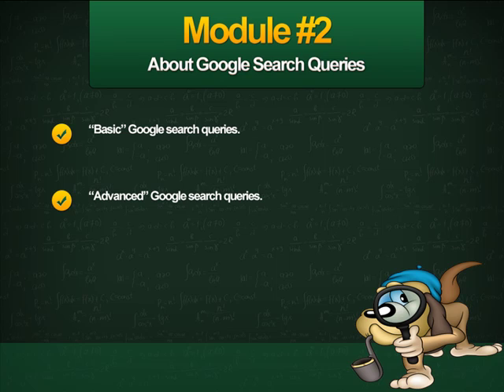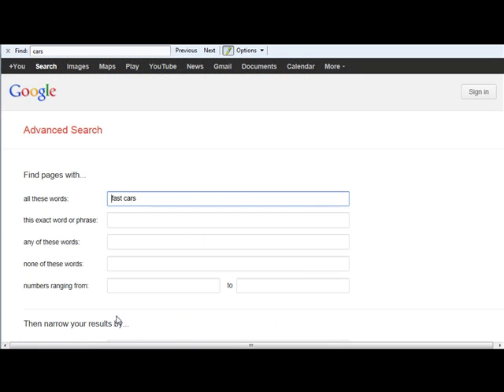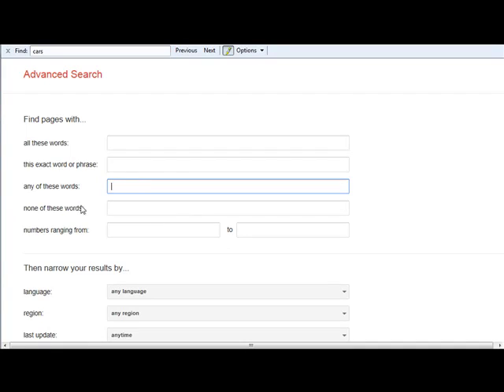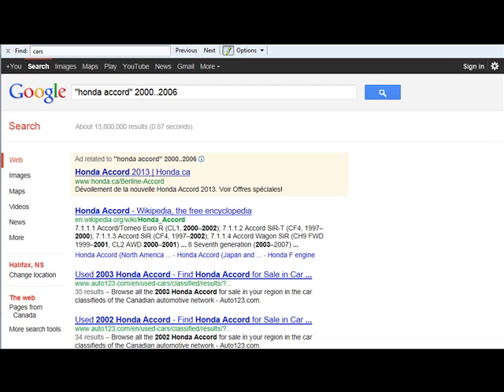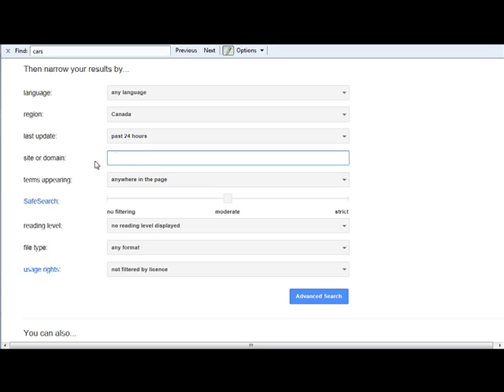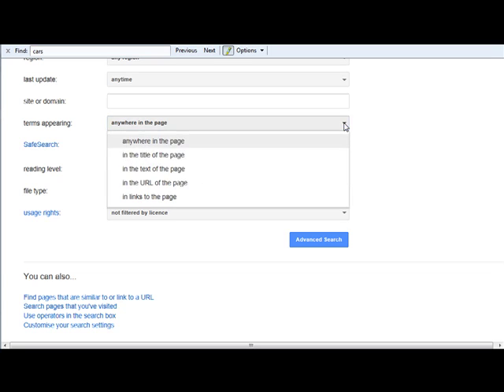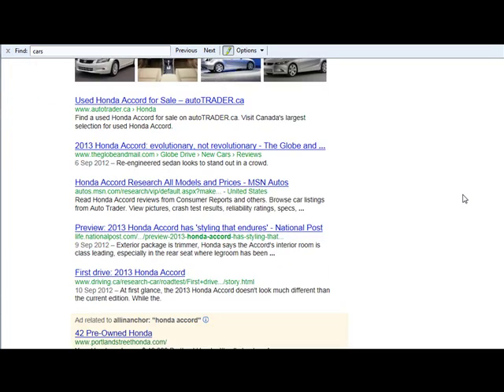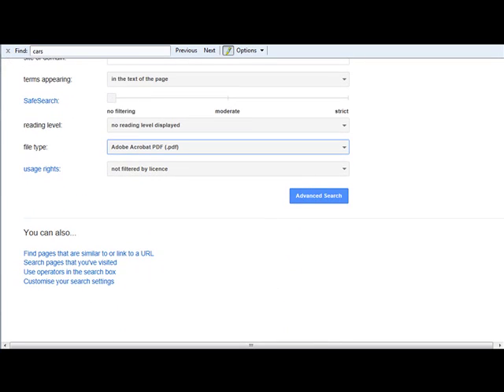Backlinks Bloodhound Module 2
Module 2 of my Backlink Bloodhound training program.  Learn to build long lasting traffic pulling backlinks.